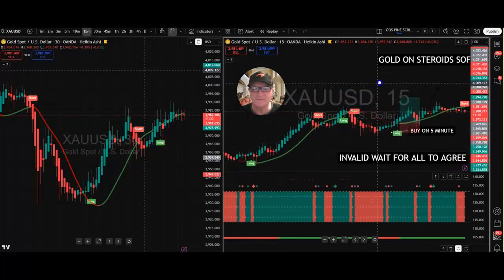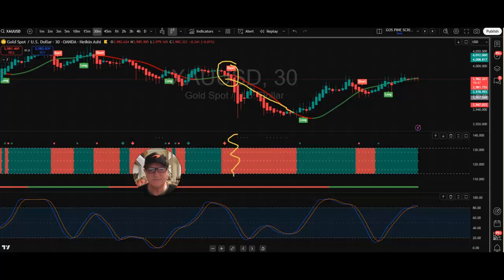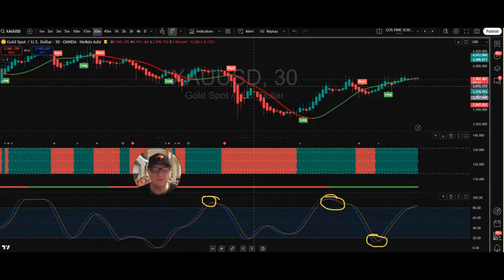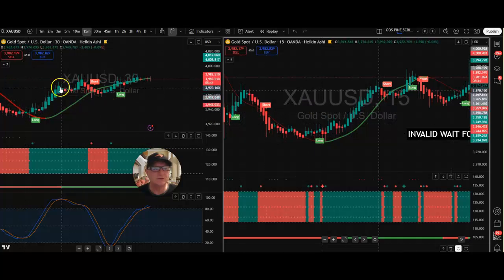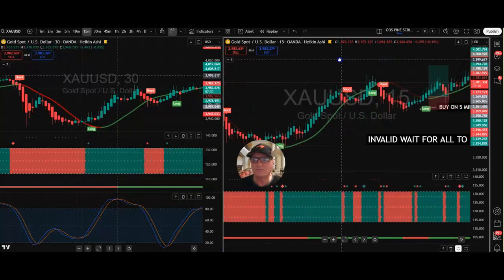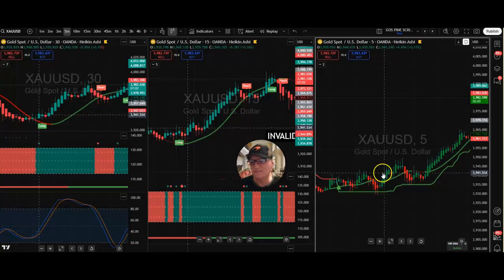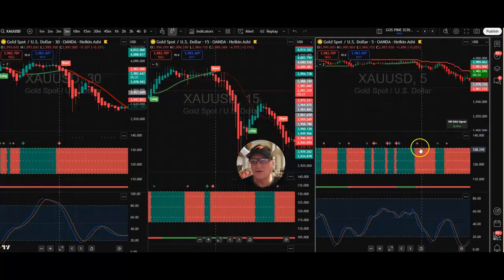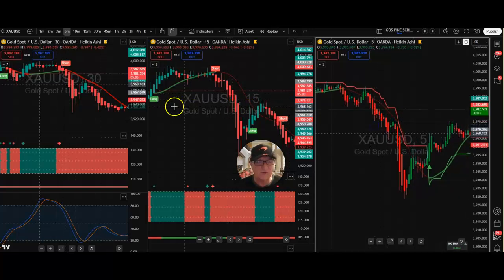Top COACH Reveals BEST GOLD Trading Techniques [WOW]